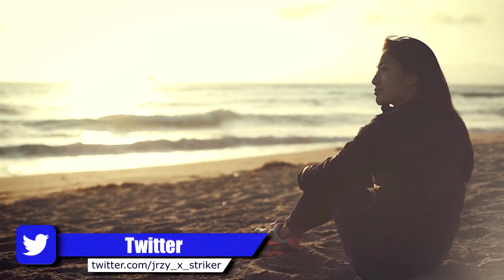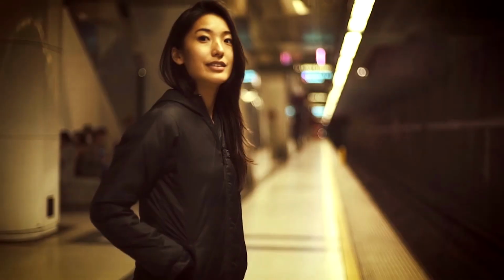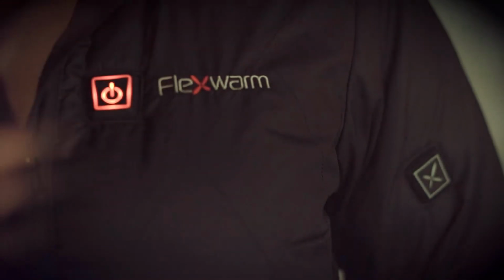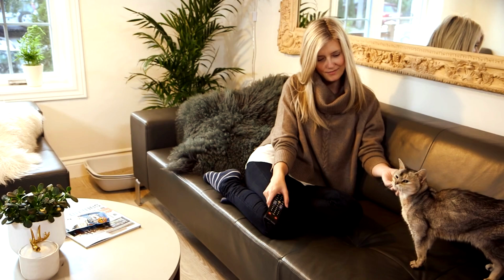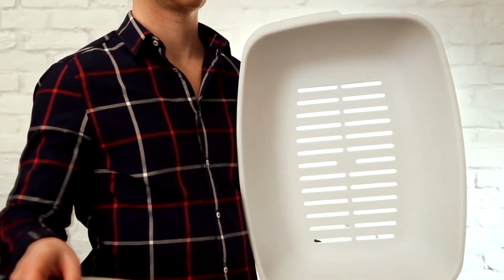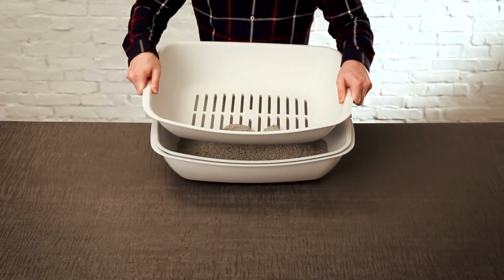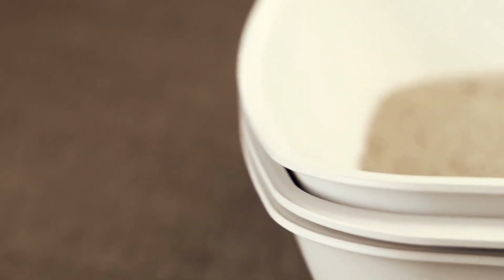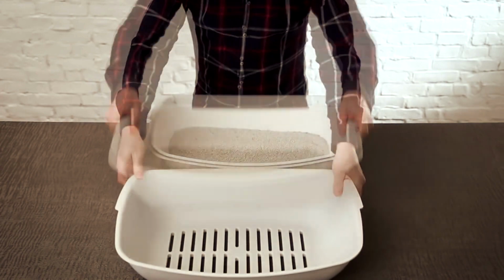3 more cool inventions | Part 4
The more likes I get the more my video spreads, please like so other people like yourselves can see my content. Tell me how you like the quality please!

I know you all probably prefer the Zombies Top 5's, but with vacation I haven't had time to make it. So please enjoy this one till next Tuesday.
YOU CAN ADD SUBTITLES TO MY VIDEO!

I do this to entertain you and sometimes even make you laugh, my goal is to make you happy!